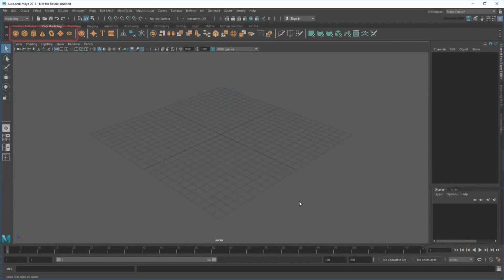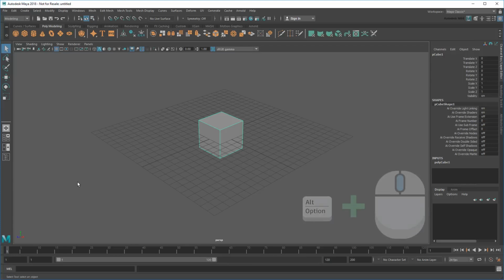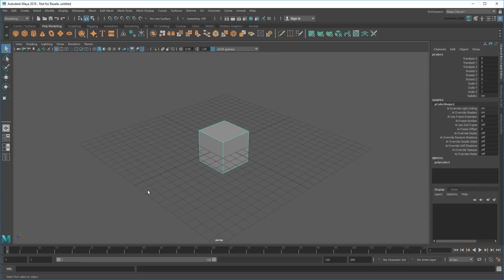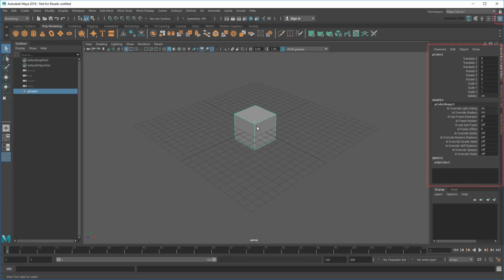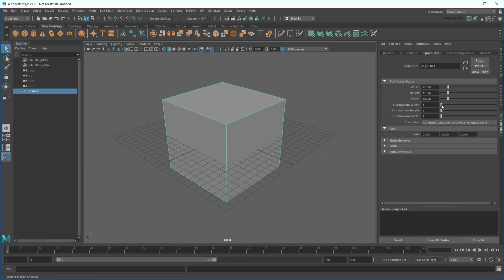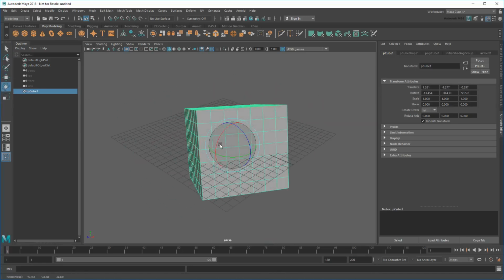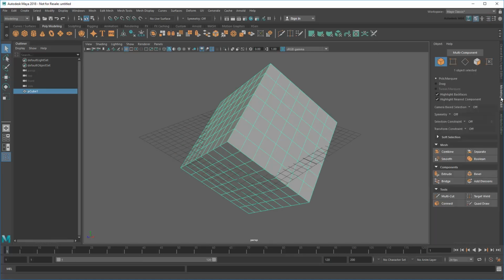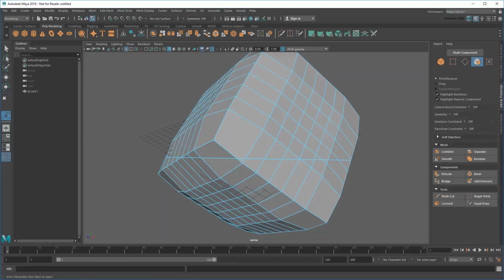Master the Basics in Autodesk Maya | Beginner’s Guide | Part 1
New to Autodesk Maya? This beginner’s guide is perfect for you! In this video, we’ll walk you through the essential skills you need to get started in 3D modeling and animation. Learn the basics of Maya’s interface, tools, and workflow to kickstart your journey in the world of 3D design. Whether you’re a complete novice or just brushing up on your skills, this tutorial will help you master the fundamentals.

Autodesk Maya Basics
Maya Beginner Tutorial
3D Modeling for Beginners
Maya Animation Basics
Maya Interface Overview
Learning Maya for Beginners
Intro to Maya 3D
Maya Tools for Beginners
Maya 3D Modeling Tutorial
Maya Workflow Basics
Basic Skills in Maya
Maya for New Users
Beginner’s Guide to Maya
Getting Started with Maya
3D Design in Maya